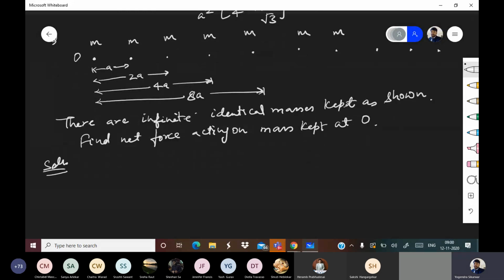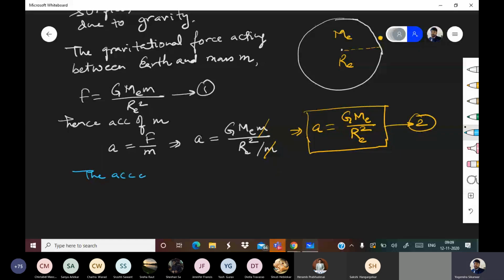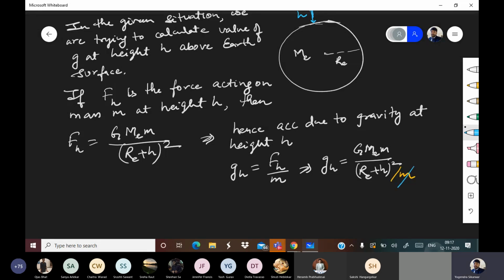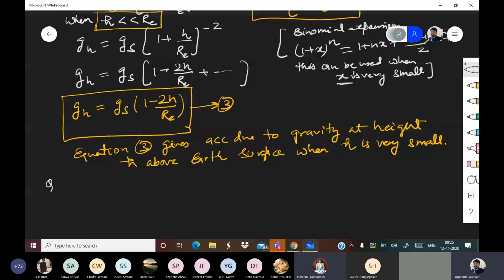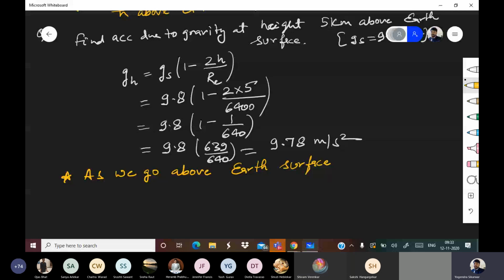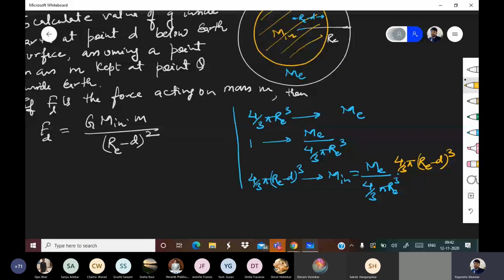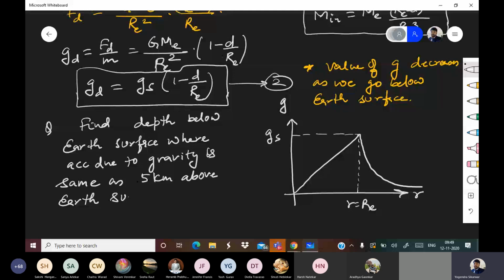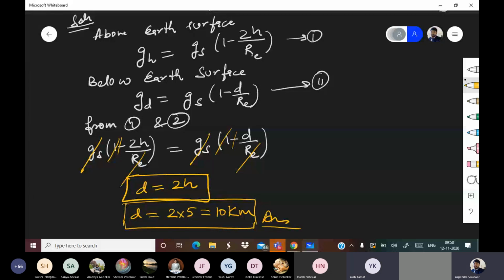PHYSICS GRAVITATION 2